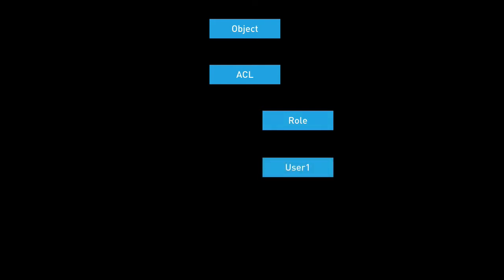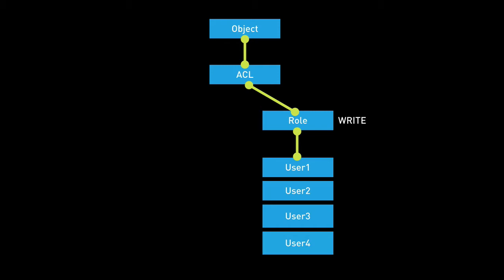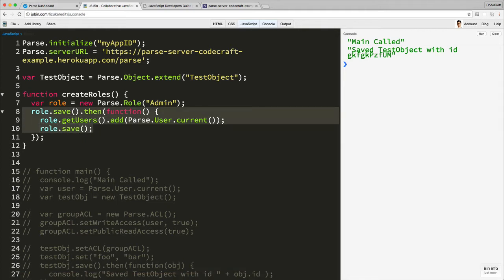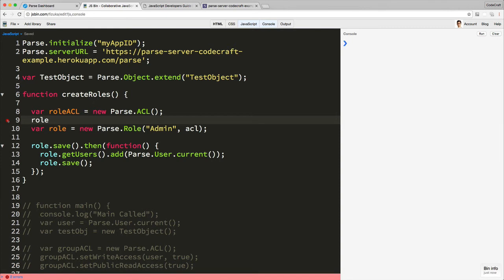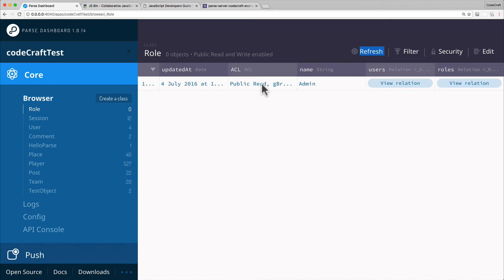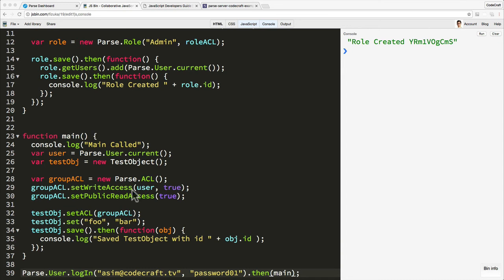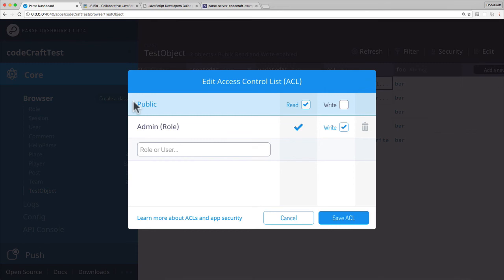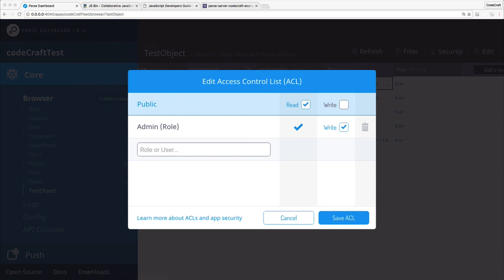EP29 - Parse Server: Role Based Permissioning